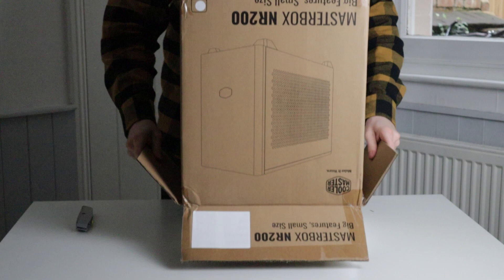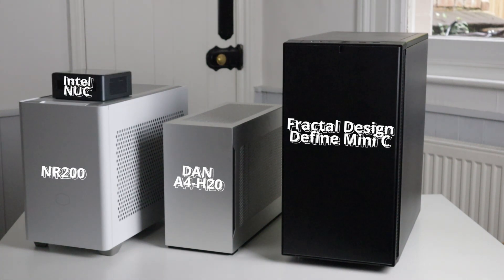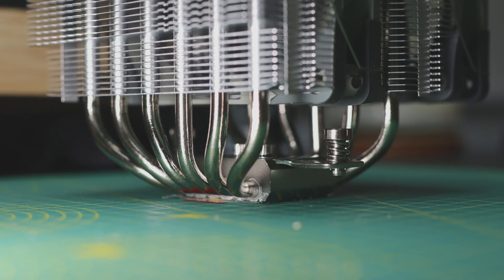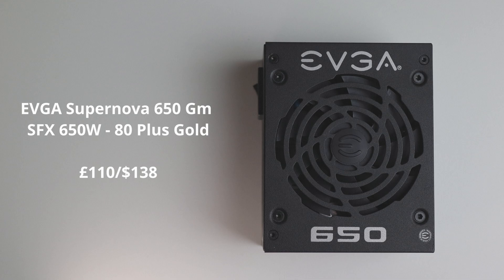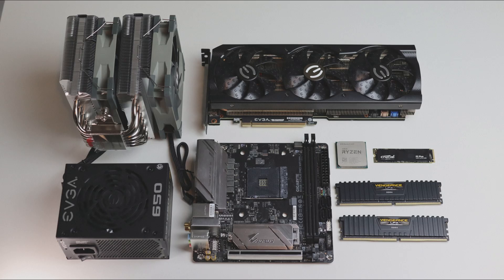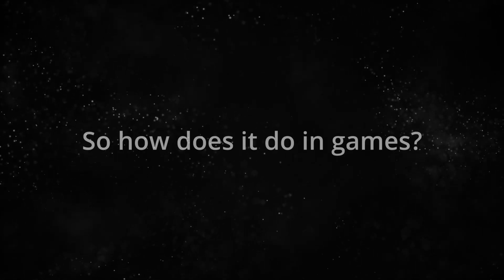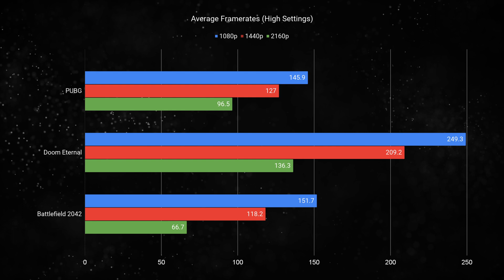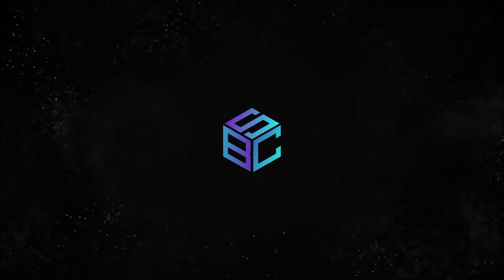Your First Budget Mini ITX Build? Build This.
💻 FEATURED TECH 💻

DEAL OF THE CENTURY - Thermalright Peerless Assassin 120 CPU Air Cooler

Other components in this video:

Coolermaster NR200 Case
Ryzen 5 3600 (Unused)
Ryzen 5 5600X (If buying new, get this instead!)
Gigabyte B550I Aorus Pro Motherboard
Corsair VENGEANCE LPX DDR4 RAM 16GB (2x8GB) 3200MHz
Crucial P3 Plus 500GB NVME Storage
Crucial P3 Plus 1TB NVME Storage
EVGA SFX Power Supply
I recommend getting a used RTX 3070 on eBay for the best deal on a Graphics Card

Dan A4 H20 Case
Fractal Design Define Mini C

🎥 CAMERA & GEAR 🎥

My Microphone
My Capture card
My video editing monitor

Timestamps:

00:00 - Intro
00:17 - Case Comparison
00:40 - Component Choices
01:41 - Cinematic Showcase
02:31 - Game Performance